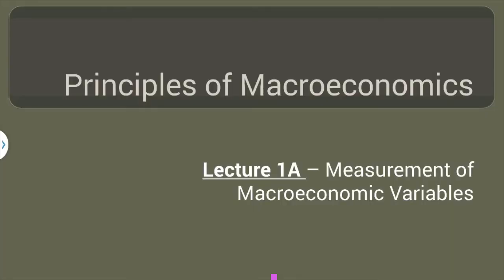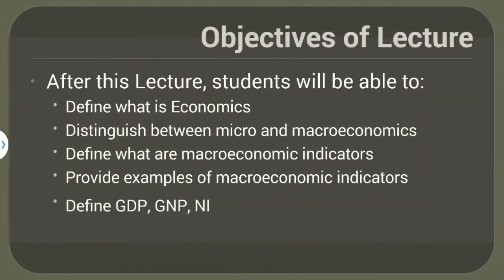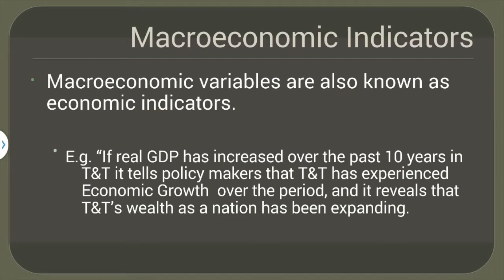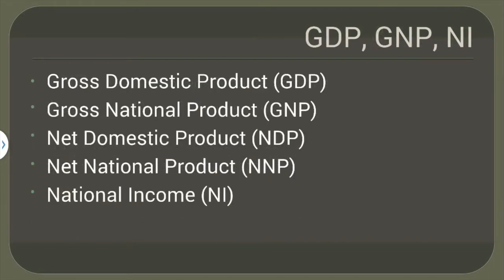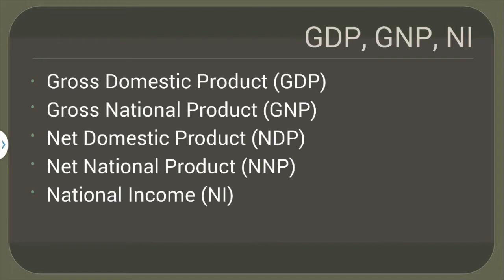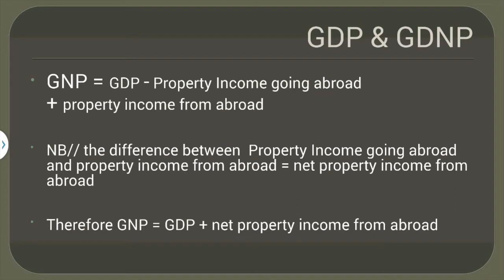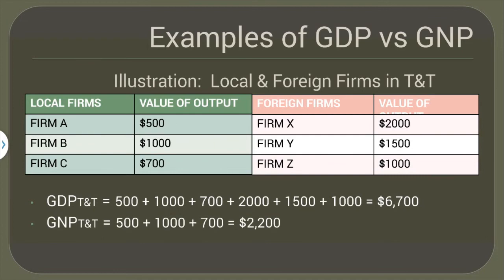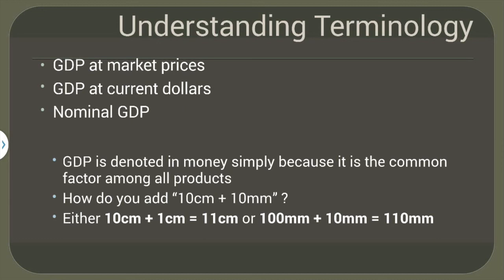Macroeconomics Lecture Series - Lecture 1A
This Video Lecture Discusses Issues such as GDP & GNP and Depreciation Expenditure of a Nation. Additionally, it illustrates how to calculate GNP based upon GDP figures.